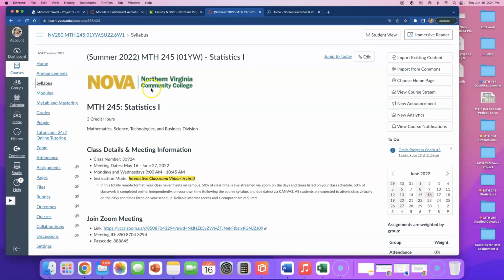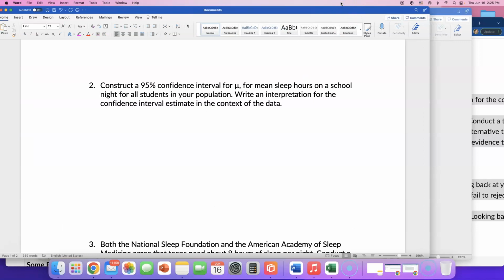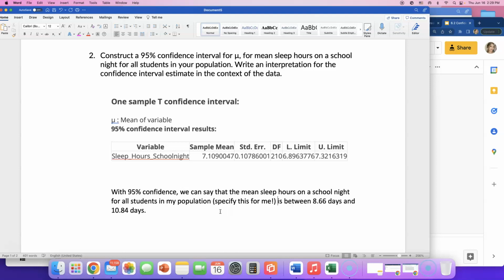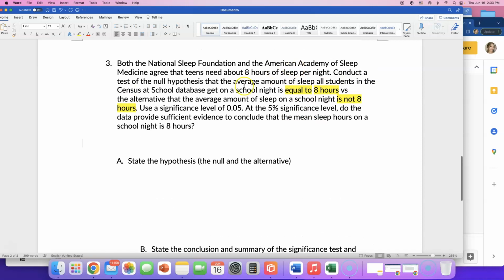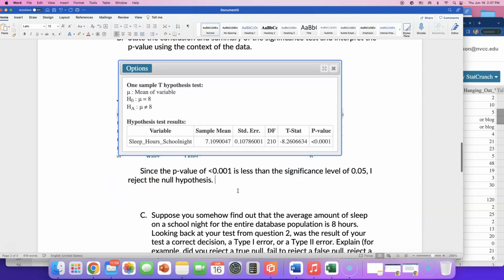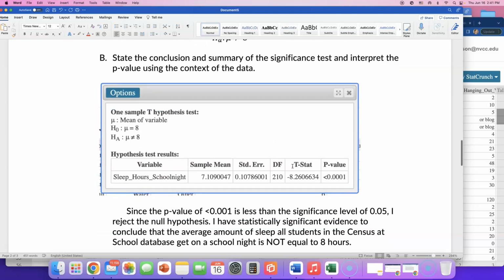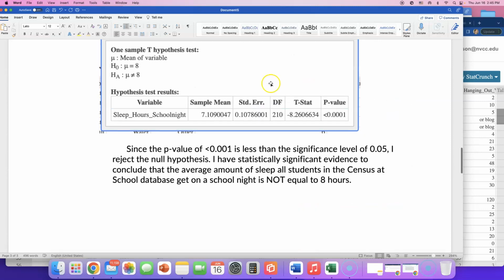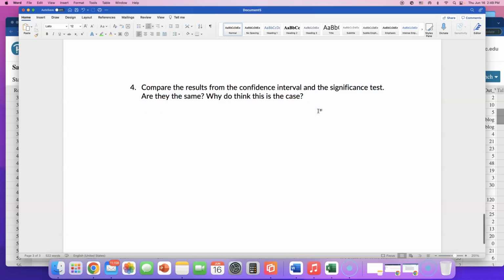MTH 245 Final Project Progress Check #3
Part 3 One-Sample Inferential Statistics

For this part of the project, we will look at the variable Sleep_Hours_Schoolnight.

Which method will be most appropriate for the inferential statistics? Z-stat or t-stat? Why?
Construct a 95% confidence interval for µ, for mean sleep hours on a school night for all students in your population. Write an interpretation for the confidence interval estimate in the context of the data.
Both the National Sleep Foundation and the American Academy of Sleep Medicine agree that teens need about 8 hours of sleep per night. Conduct a test of the null hypothesis that the average amount of sleep all students in the Census at School database get on a school night is equal to 8 hours vs the alternative that the average amount of sleep on a school night is not 8 hours. Use a significance level of 0.05. At the 5% significance level, do the data provide sufficient evidence to conclude that the mean sleep hours on a school night is 8 hours?
State the hypothesis (the null and the alternative)
State the conclusion and summary of the significance test and interpret the p-value using the context of the data.
Suppose you somehow find out that the average amount of sleep on a school night for the entire database population is 8 hours. Looking back at your test from question 2, was the result of your test a correct decision, a Type I error, or a Type II error. Explain (for example, did you reject a true null, fail to reject a false null, reject a false null, or fail to reject a true null).
Suppose you somehow find out that the actual average amount of sleep on a school night for the entire database population is 6 hours. Looking back at your test from question 1, was the result of your test a correct decision, a Type I error, or a Type II error. Explain.
Compare the results from the confidence interval and the significance test. Are they the same? Why do think this is the case?